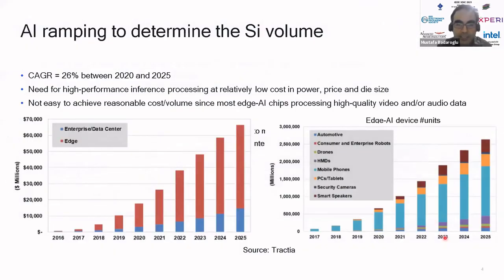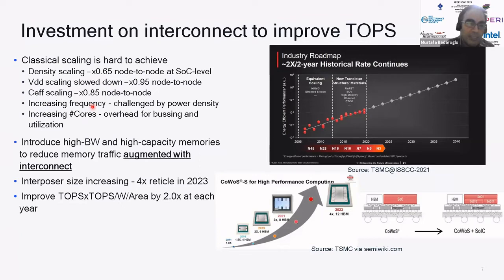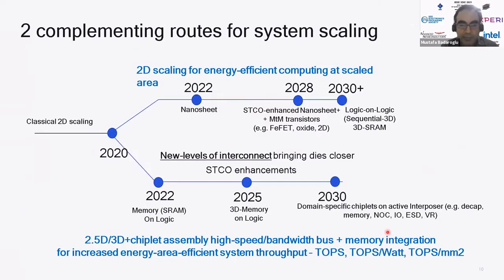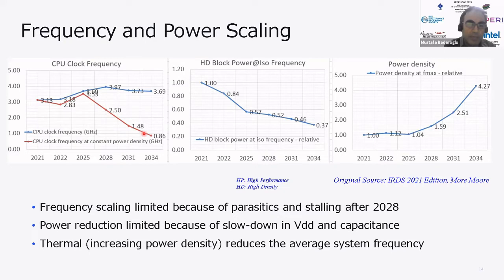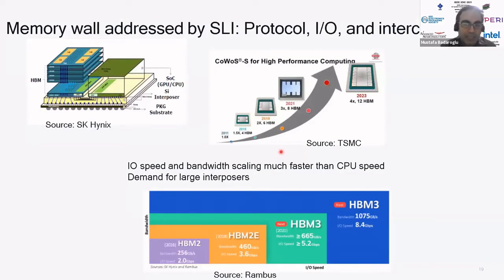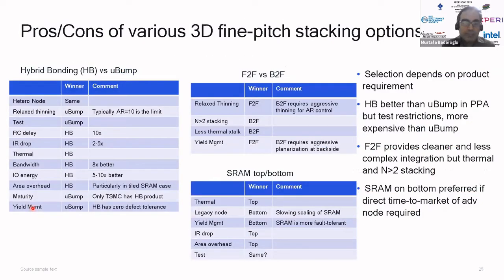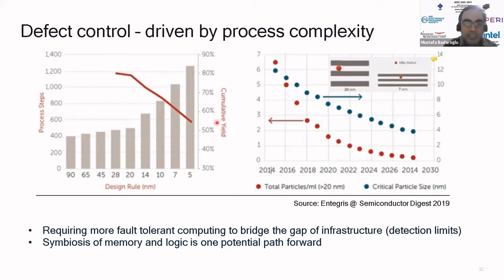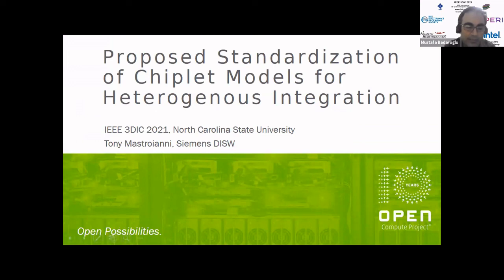3D for More Moore, Plenary, Mustafa Badaroglu, Qualcomm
Presented at IEEE 3DIC 2021